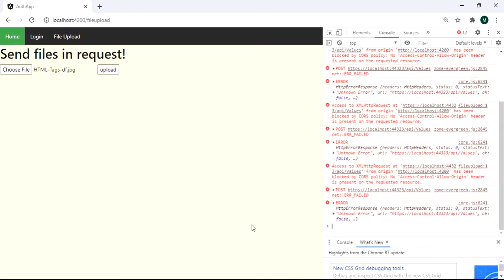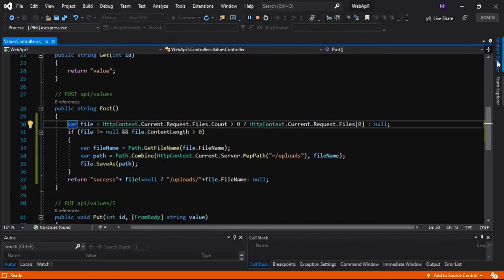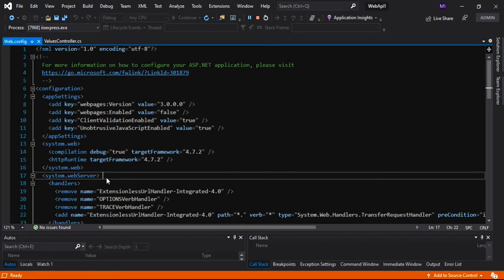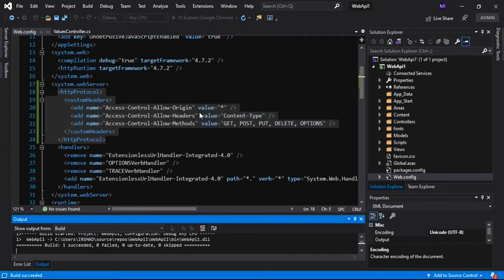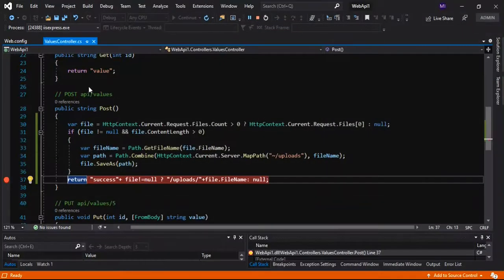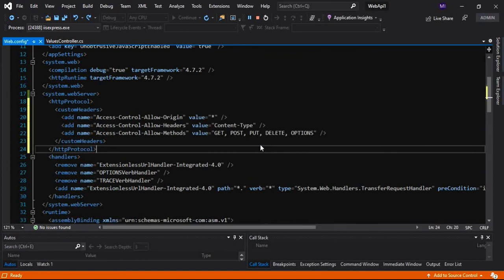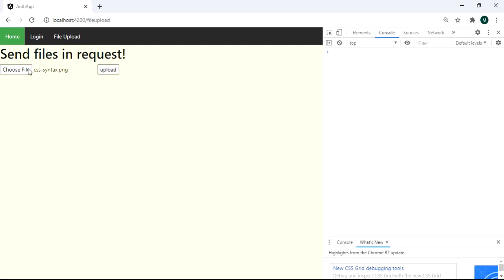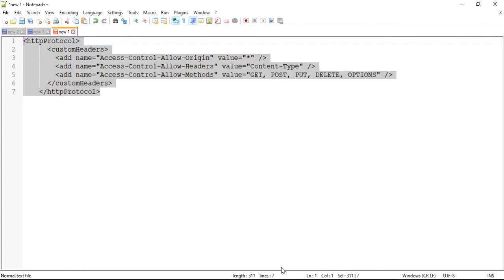How to fix CORS issue in Angular & Asp.net Web Api in 2 minutes | CORS issue for request [Resolved]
In this video we will try to fix the cors issue that we generally encounter while creating the application.
We will be try to fix the issue at server end by adding few lines in web.config
under system.webServer tag
httpProtocol
      customHeaders
        add name="Access-Control-Allow-Origin" value="*"
        add name="Access-Control-Allow-Headers" value="Content-Type"
        add name="Access-Control-Allow-Methods" value="GET, POST, PUT, DELETE, OPTIONS"
      customHeaders
    httpProtocol

if you want to create the request and call to the server from the scratch.
We will try to show you how the request is success after the lines are added to the web.config and build and re run the server will have no issue to fullfill the outer client request.